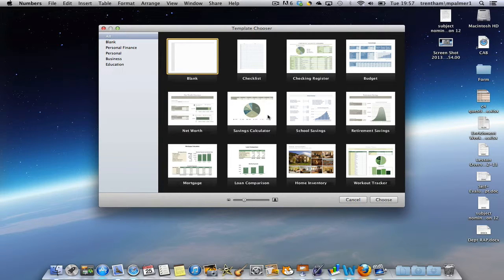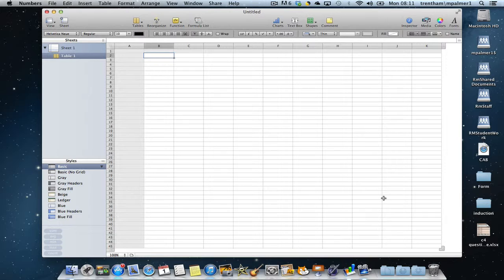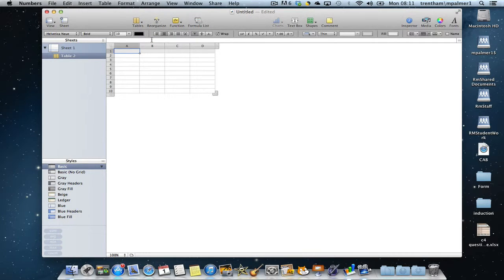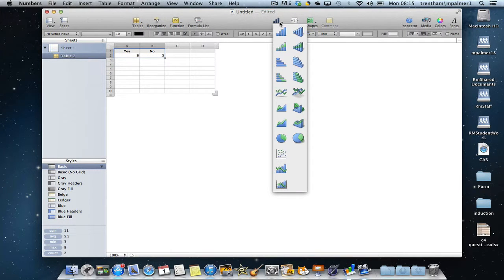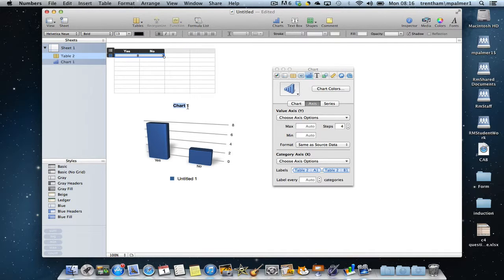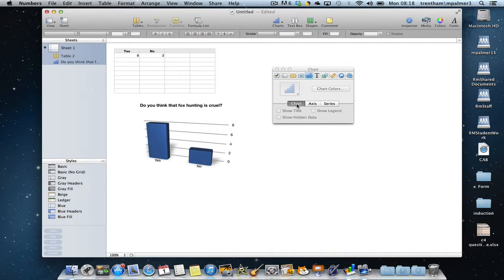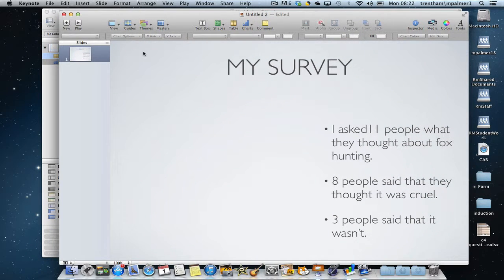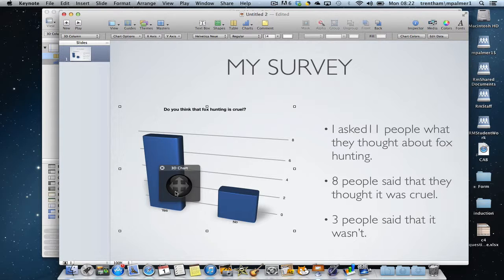Making a graph - Short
How to turn your survey results into a graph.